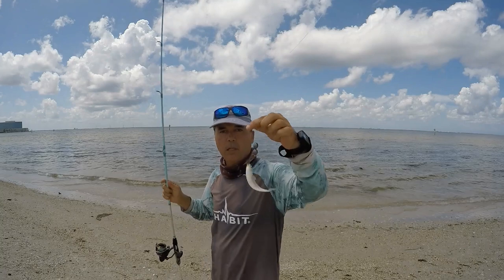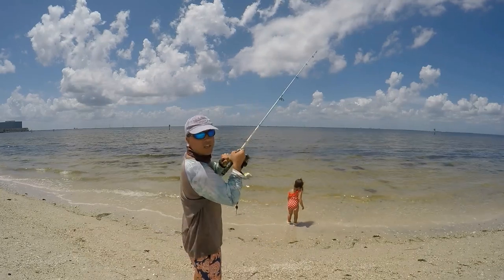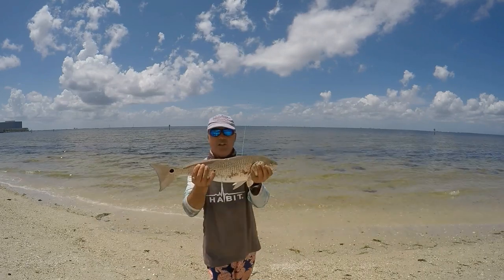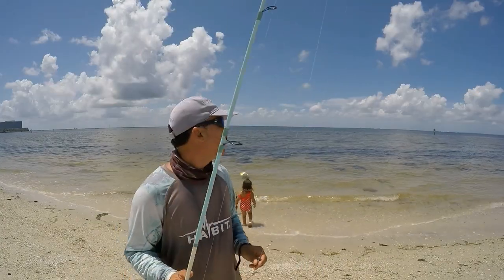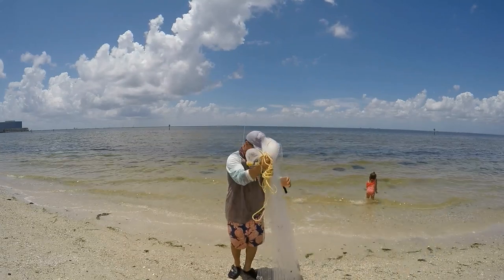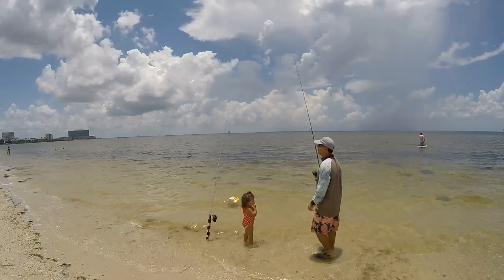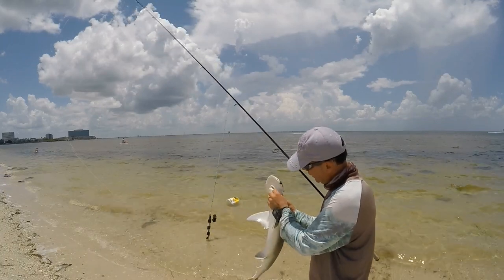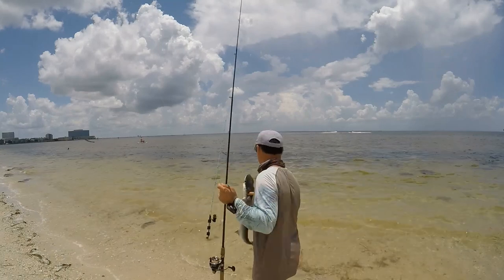Red Fish Action in Tampa Bay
Red Fish Action in Tampa Bay. Since red tide is really bad from Franklin Howard Bridge all the way to Skyway Bridge, we have been hanging out around Courtney Campbell. The area is surviving red tide for now. I hope you enjoy the video.

  My new grouper reel Shimano Saragosa 10000
Penn spinfisher 6500 for cobia and grouper fishing.
Penn fierce 5000 for Snook fishing
St. Croix Rods Triumph 7' Medium-light fast action for pompano jiging
Daiwa Ballistic 3000 for pompano jiging
Daiwa fuego 3000 for pompano fishing.
Shimano Sahara 2500 for pompano fishing.
Shimano Sahara 3000 for lures or live bait
Gopro hero 4 silver
Gopro Microphone.
Multi color Pompano jigs.
65 lb Powerpro for cobia and grouper fishing
10 lb powerpro for jiging or lures
Yo-Zuri HD Flurocarbon Leader 20Lb
Seaguar Blue Label 100% Fluorocarbon Leader 25Lb